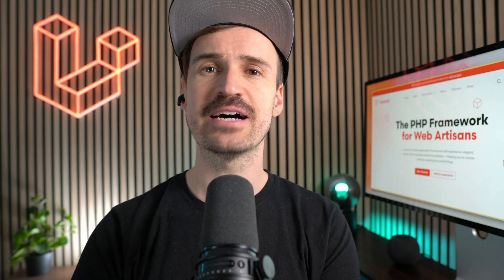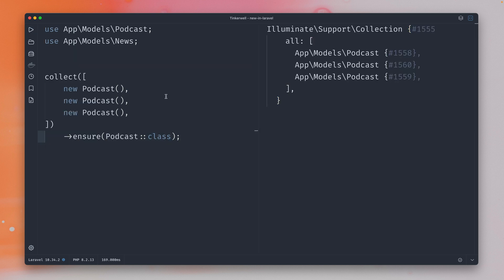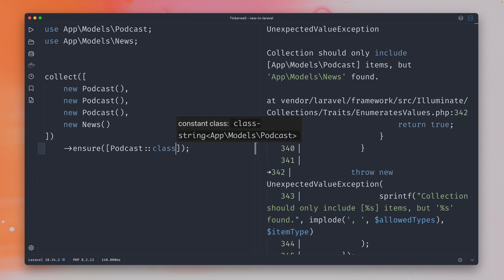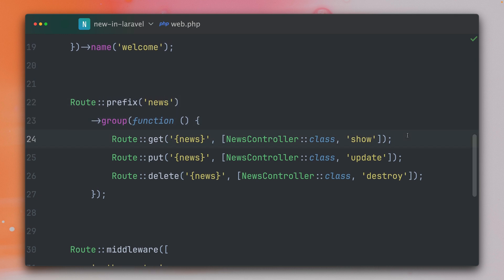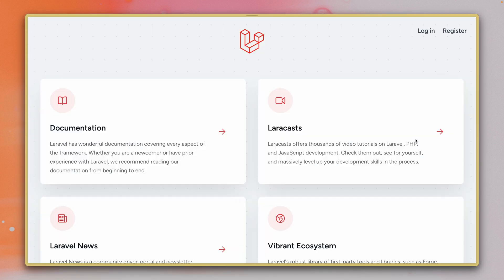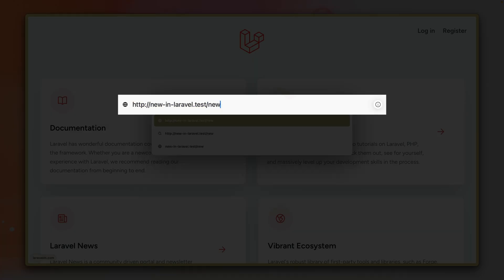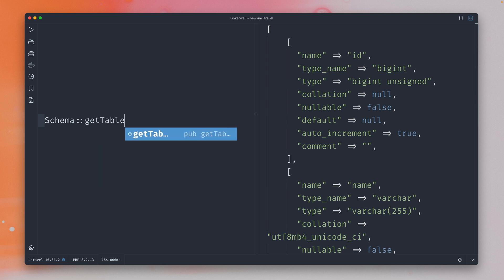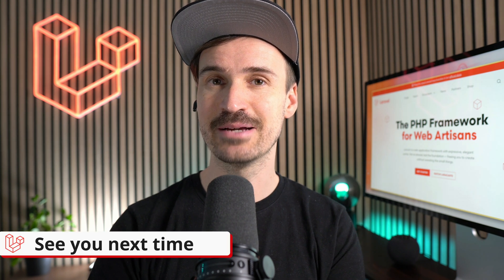Ensure Multiple Types, Missing For Route Groups & New Schema Methods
"What's new in Laravel" is back! We will share new features of the Laravel framework every week again 🙌

This time, we will show you new features from the releases 10.33 and 10.34.

#1 Ensure Multiple Types On A Collection

#2 Use Missing On Route Groups

#3  New Methods On Schema Service

00:00 Welcome
00:16 Ensure Multiple Types On A Collection
01:34 Use Missing On Route Groups
03:14 New Methods On Schema Service